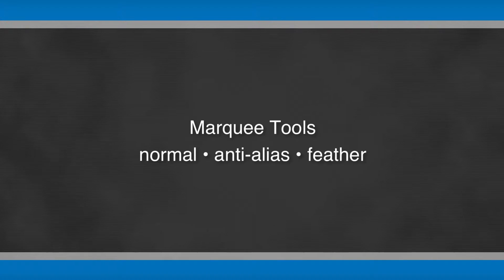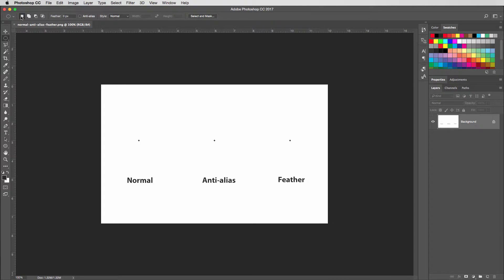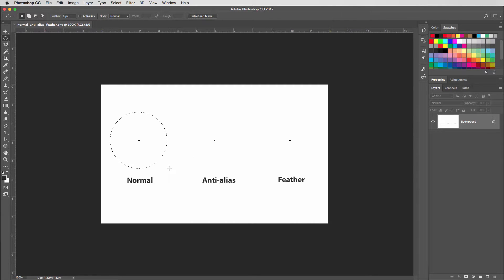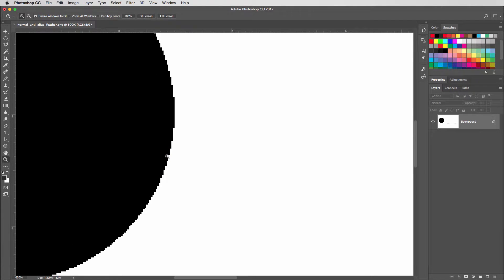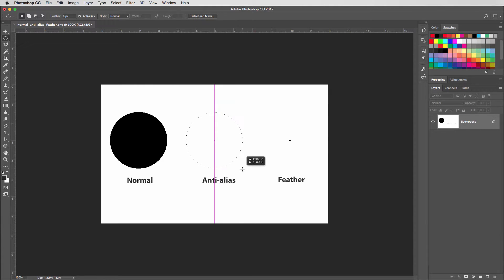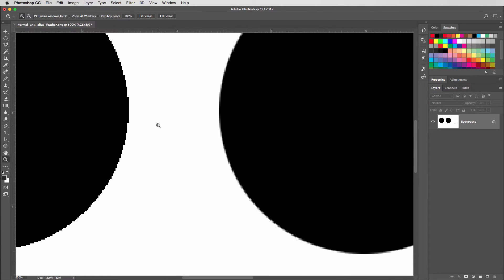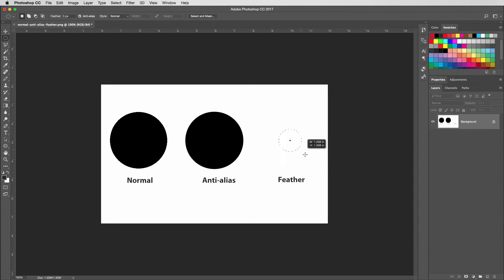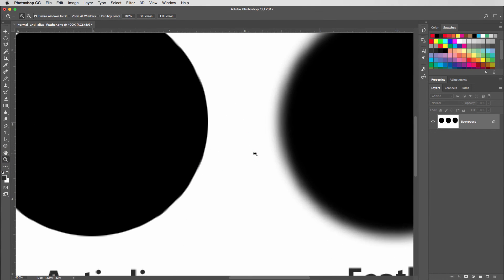Marquee Tools: Normal, Anti-alias, Feather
The marquee tools in Photoshop have some options that might seem a little odd. Here's quick demo.